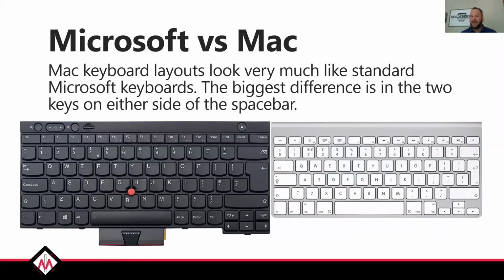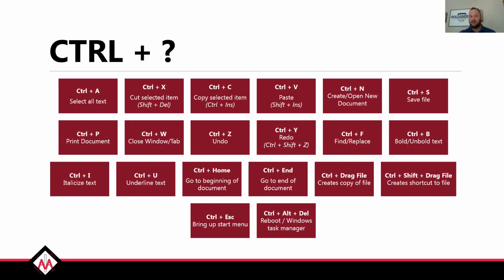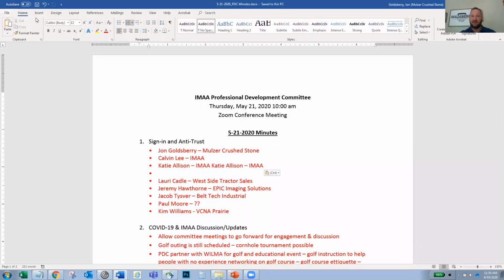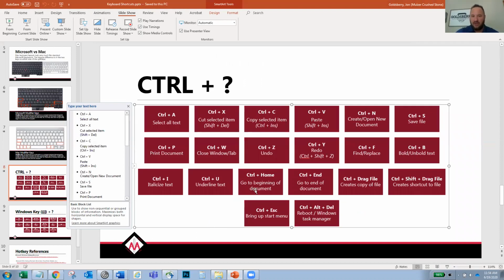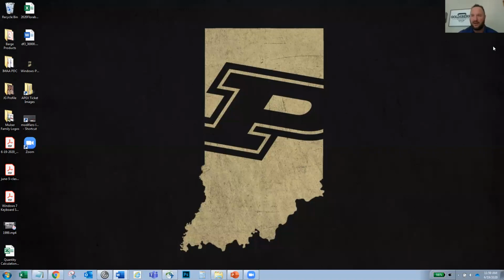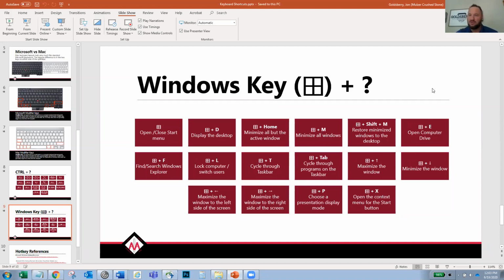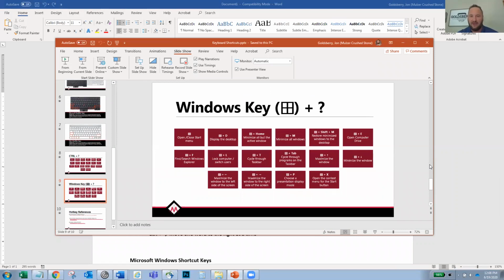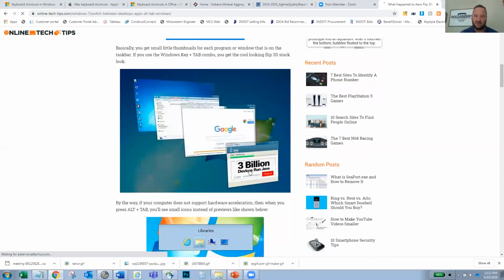IMAA PDC Lunch & Learn - Keyboard Shortcuts to Save You Time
On Friday, June 19th, Jon Goldsberry of Mulzer Crushed Stone will be teaching some helpful hot keys and shortcuts to manage your day-to-day work more efficiently.